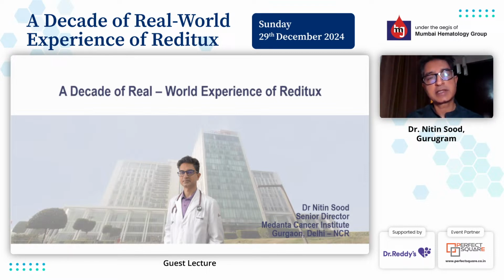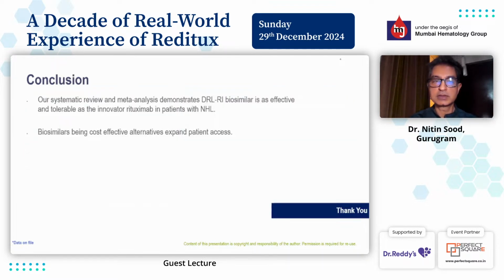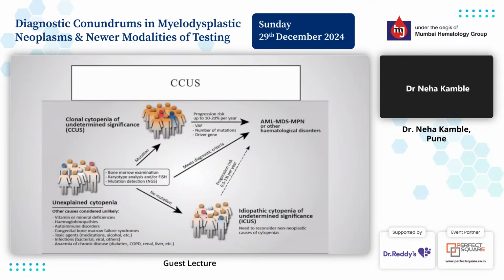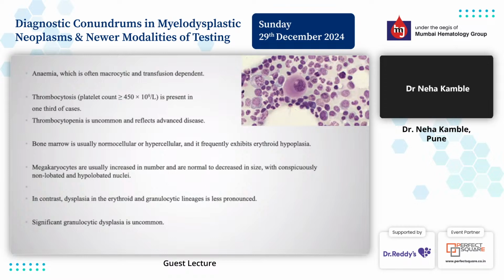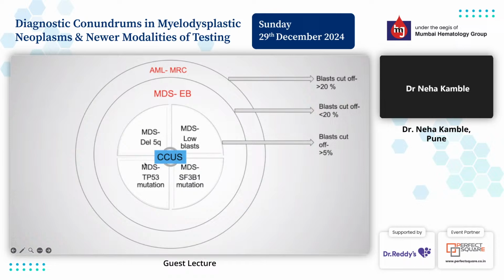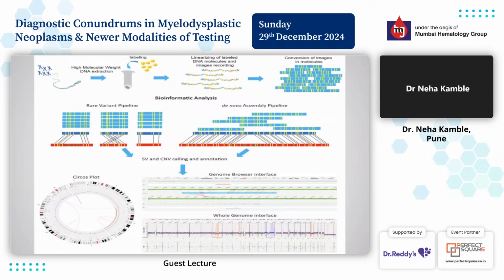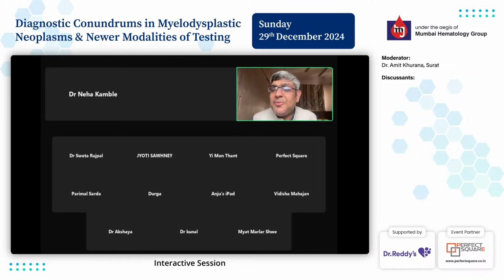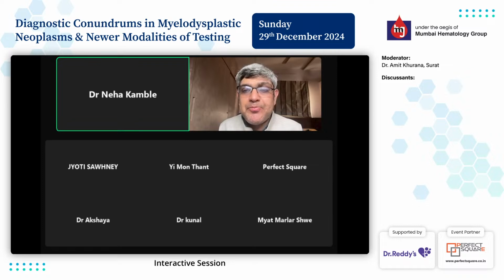A Decade of Real-World Experience of Reditux | Diagnostic Conundrums in Myelodysplastic ...